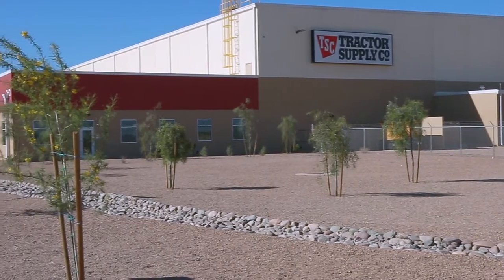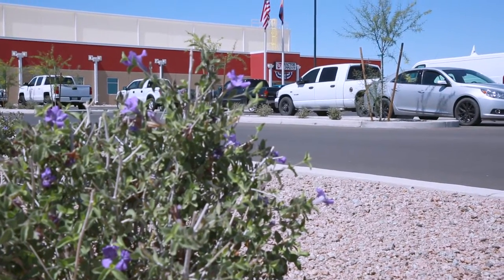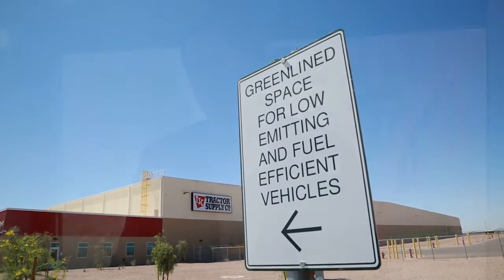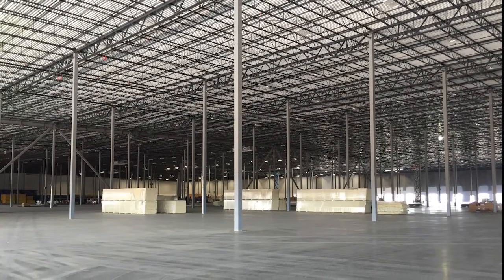LEED Silver Certification at the Casa Grande Distribution Center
In October 2015 we opened our first LEED Silver Certified Distribution Center in Casa Grande, Arizona. Learn what makes this Tractor Supply Distribution Center unique and how it fits with our Stewardship vision.